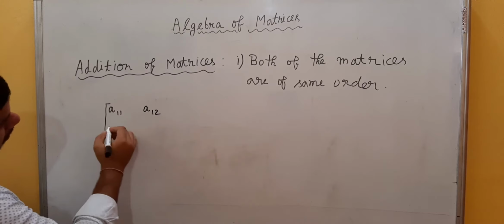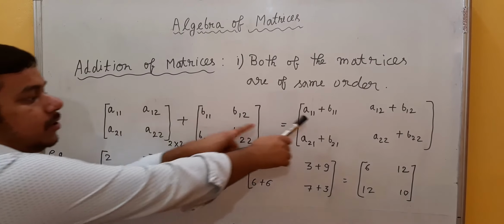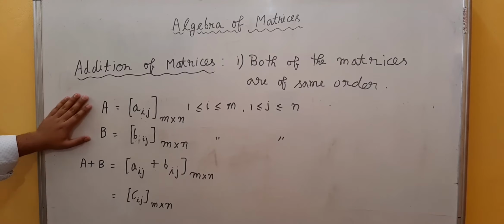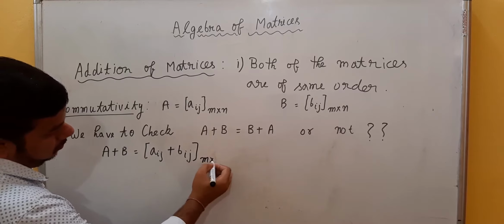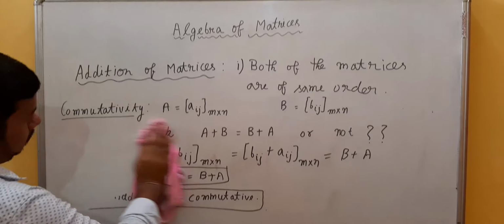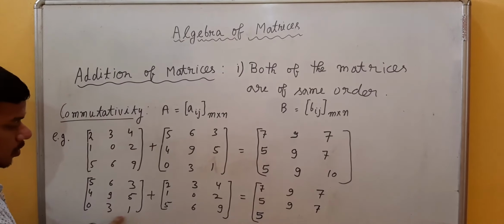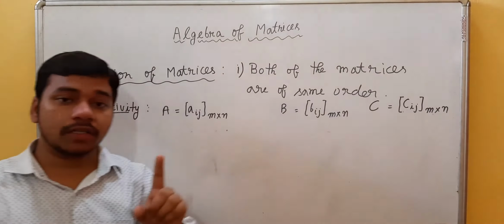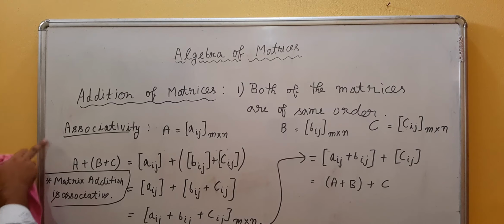CBSE Class 12 Subject- Maths Topic- Algebra of Matrices (Addition & It's Properties) Continued....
Previuos Lecture Link-